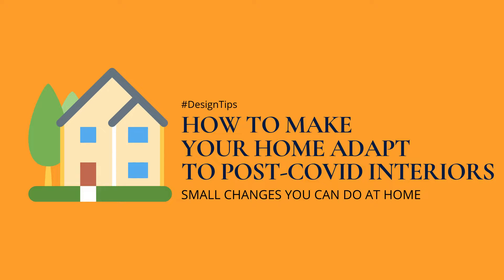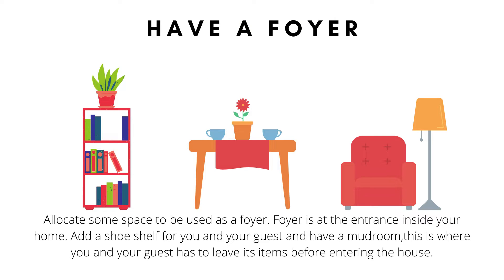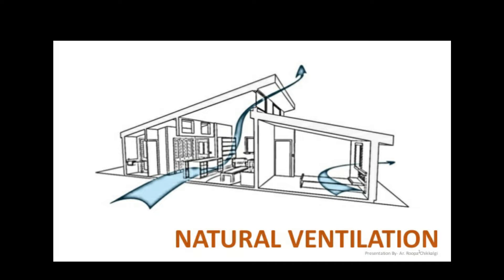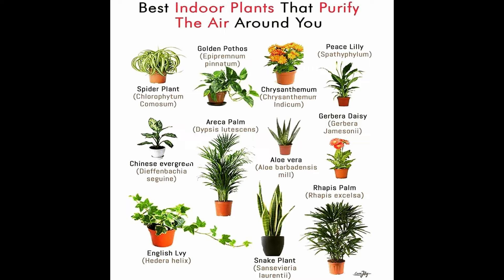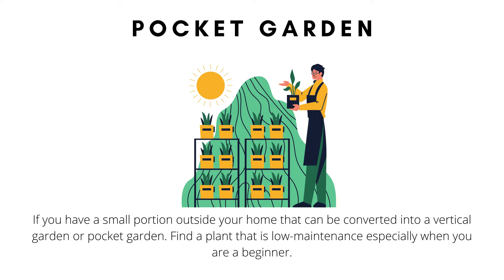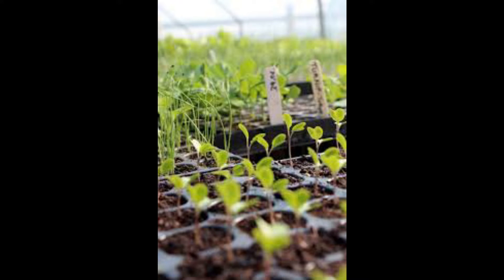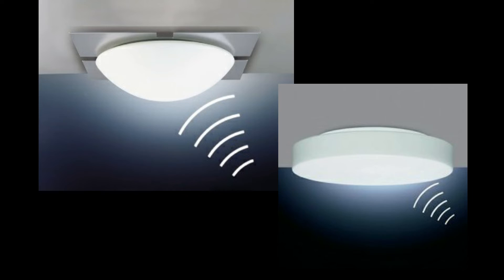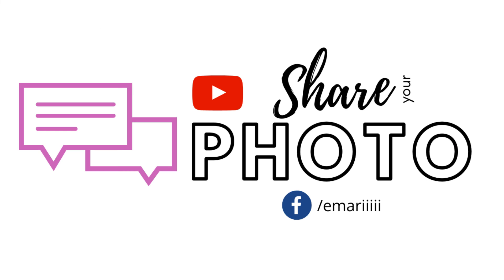How to adapt to Post Covid Interiors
Interior Design Series: How to create to Post Covid Interiors | Emari Pimentel

Sharing with you a few tips on how to keep your home safe. This is an Interior Design Tip that can guide you on how interior design can affect your home. Be prepared to get some of this that will help you keep your home safe.

Chapters
00:00 Introduction
00:59 Have a Foyer
01:33 Natural Ventilation
01:54 Alternative Ventilation
02:13 Indoor Plants
02:26 UV Lights
02:40 Disinfectant Spray
02:53 Pocket Garden
03:25 Re-purpose your space
03:53 Home Automation
04:29 Ask for a professional help
04:36 Consult with an interior designer

PS. This is my first time doing a voice-over and working to do better on this.

Check our Business:
Interior Design Studio: Premiere Design Interiors

Looking forward you'll be sticking around for our next videos.